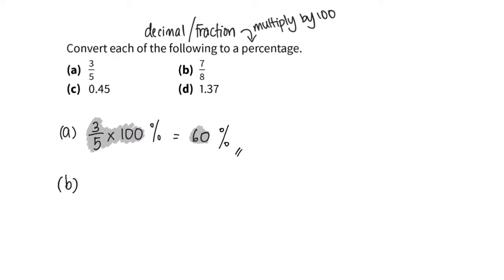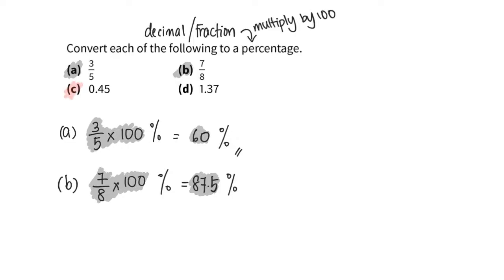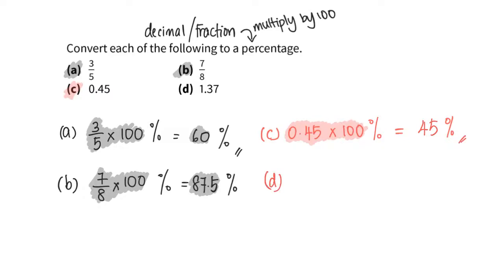[Percentage] Problem on Converting Fractions and Decimals to Percentages